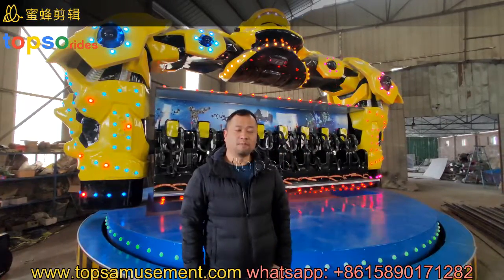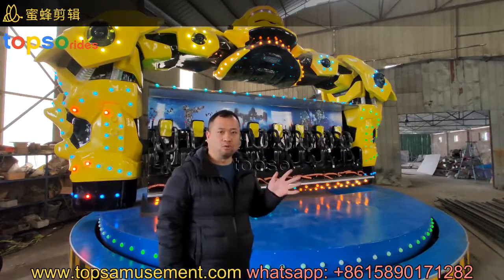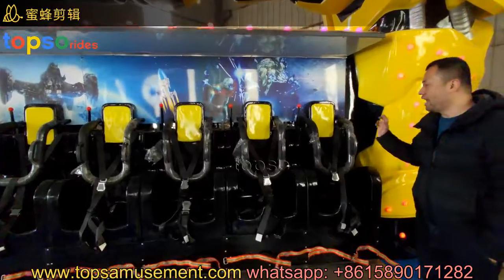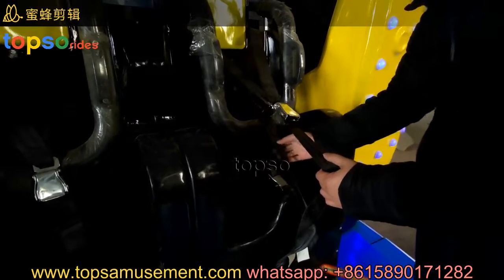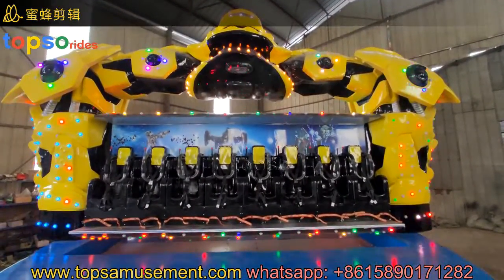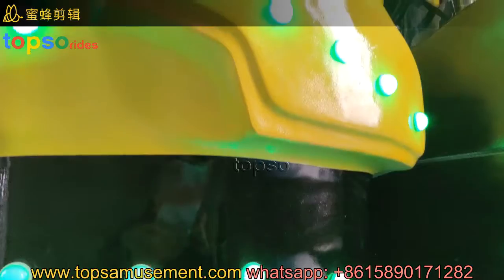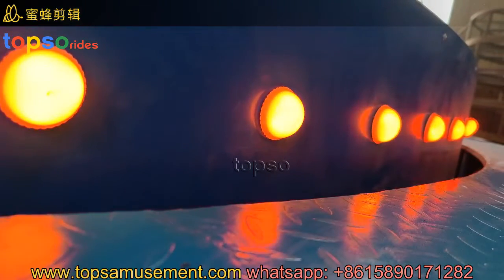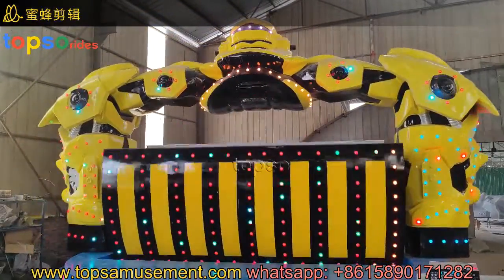Big Adventure Rides, Space Travel Rides , Top Spin Rides , topso rides factory from China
Big Adventure Space Travel Rides
Voltage:380V
Power:11 kw
Capacity:16 seat
Area size:9.0*9.0 m